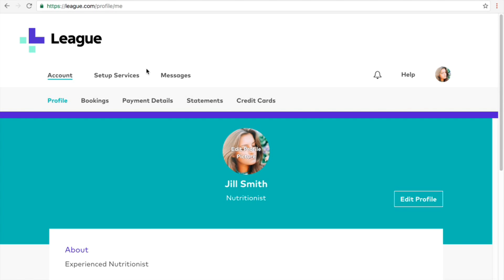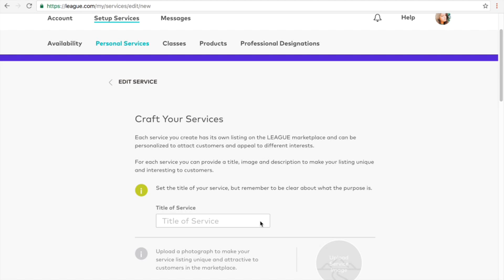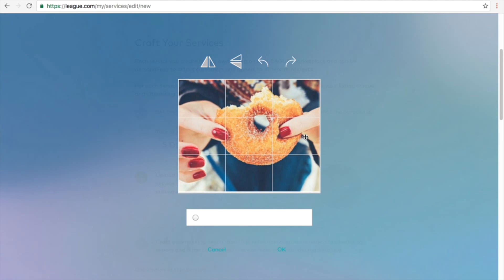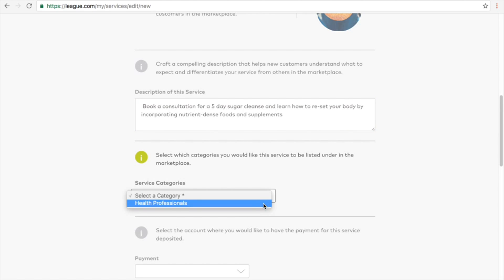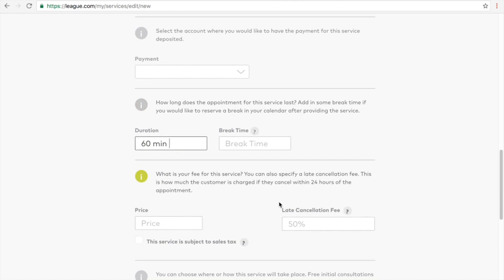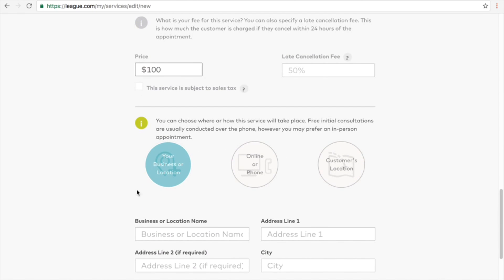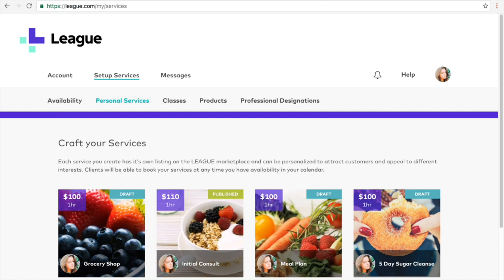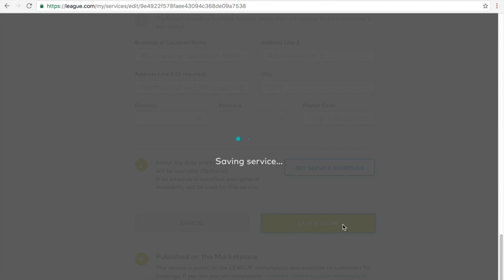Health Professionals Creating Service Card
League is the digital alternative to traditional health insurance benefits. As a health profesional, learn how to create your service card.